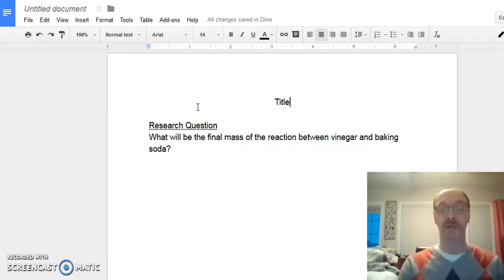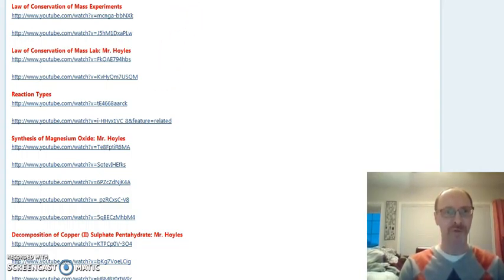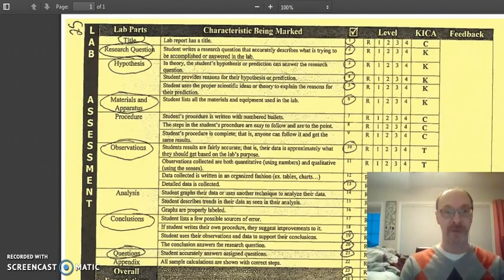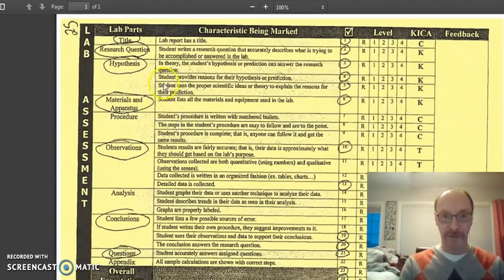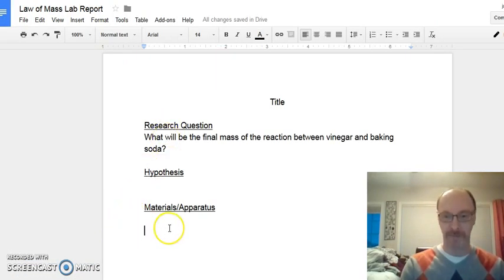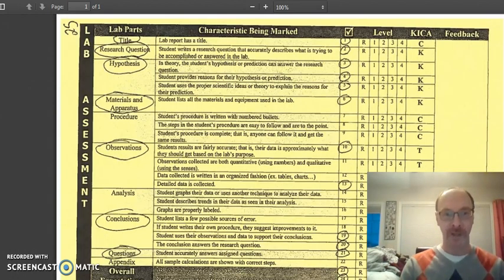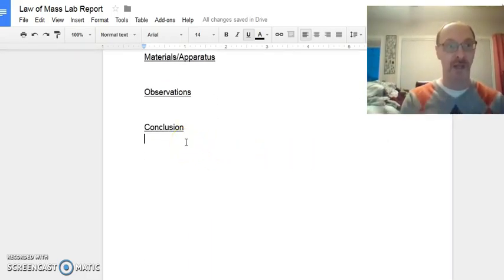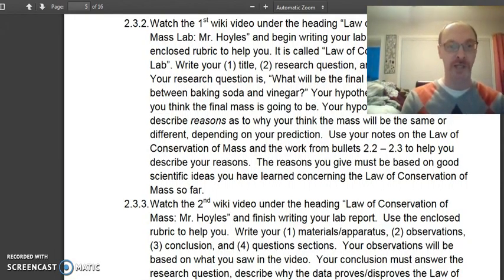Writing Your Law of Mass Report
A step-by-step description of how to write your lab report for your Law of Mass Lab...